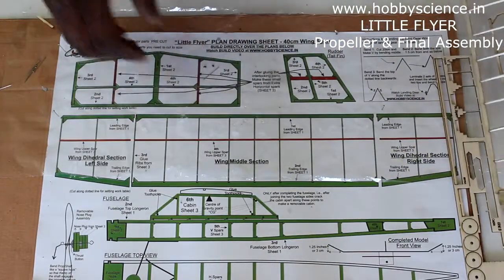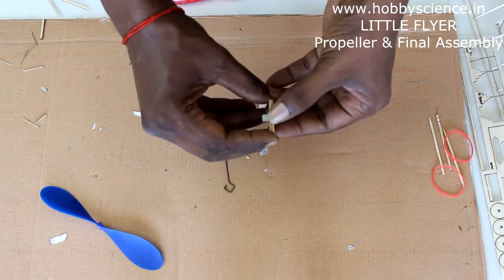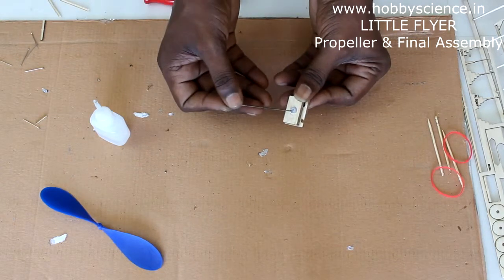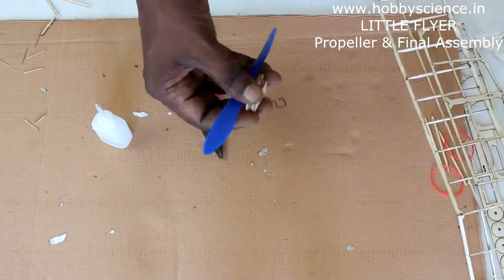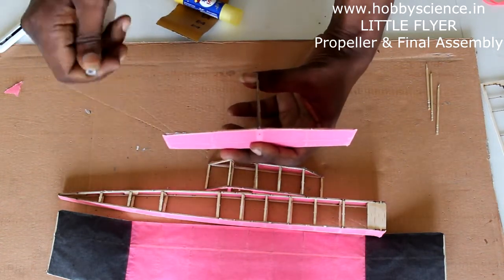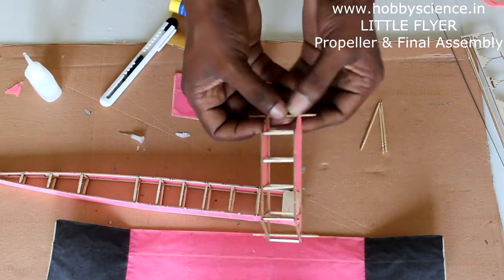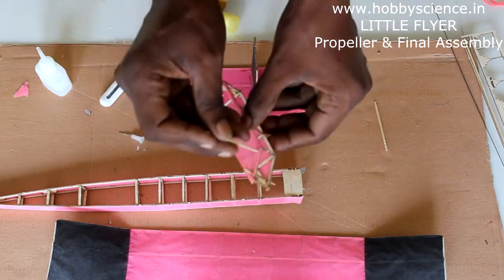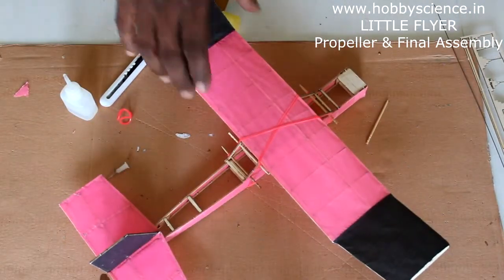Hobby Science - Little Flyer Propeller Block & Final Assembly (STEP 9)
Hobby Science, Little Flyer, Rubber Band Plane